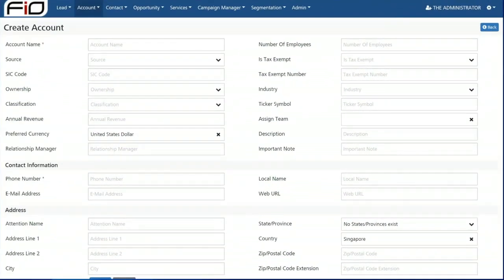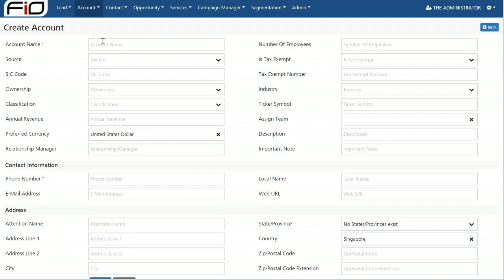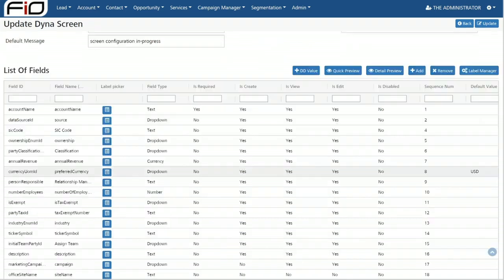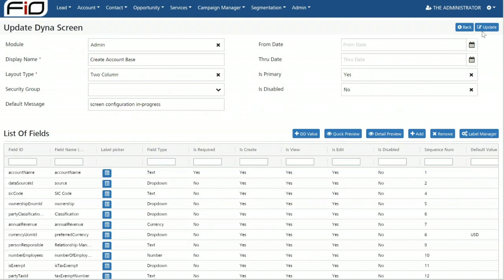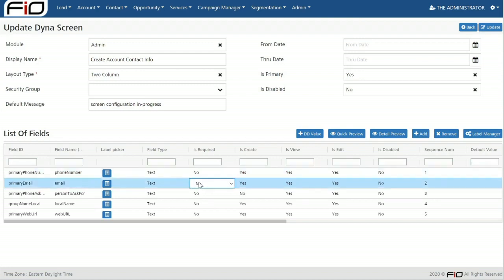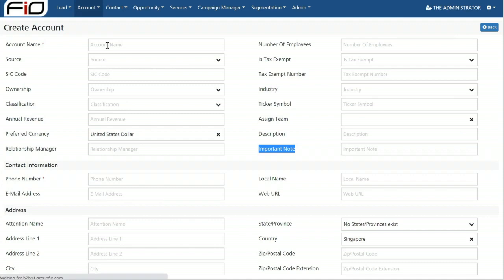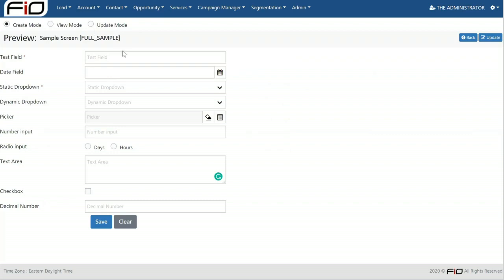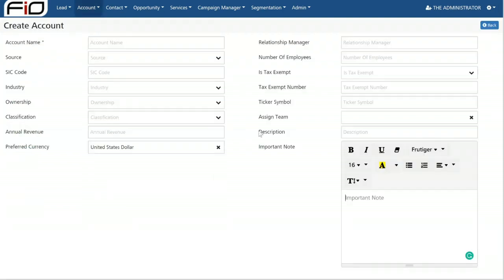FiO Marketplace DynaScreen Demo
Get Help from Sales and Customer Support for FiO’s Products and Solutions